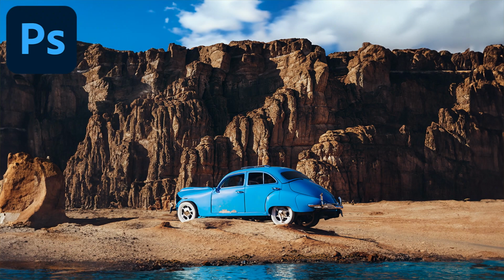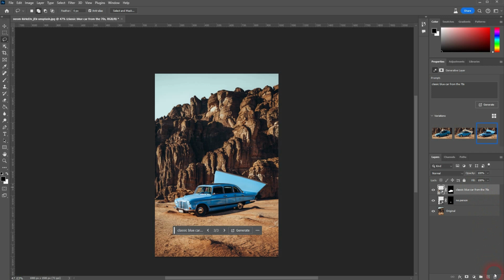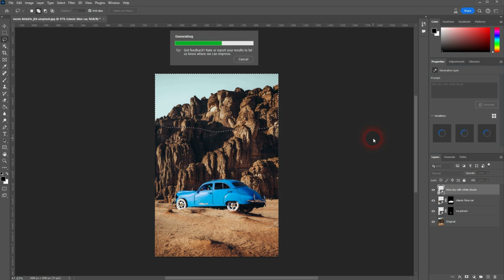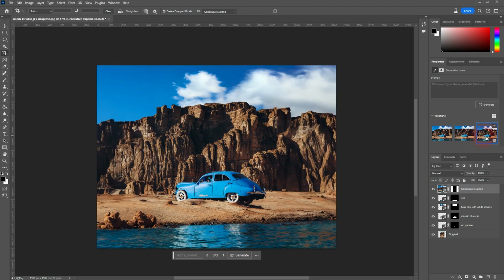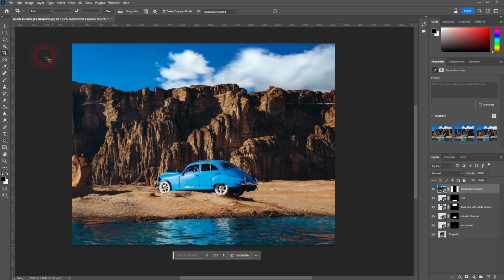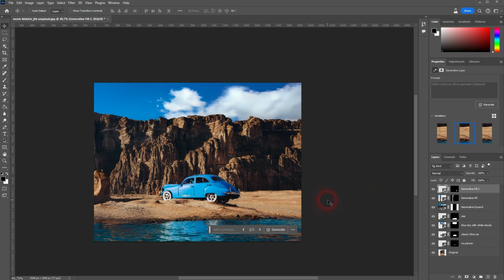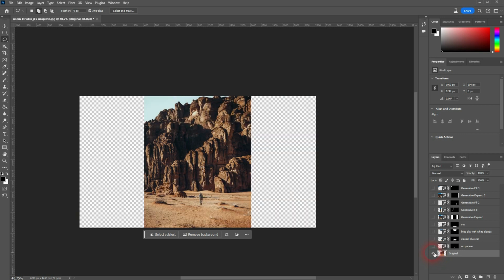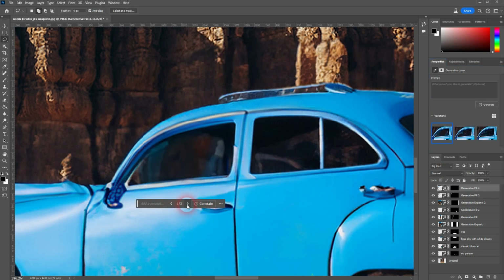Complete Photo Manipulation with Photoshop Generative Fill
In this tutorial I'll show you a complete photo manipulation with generative fill in Adobe Photoshop.